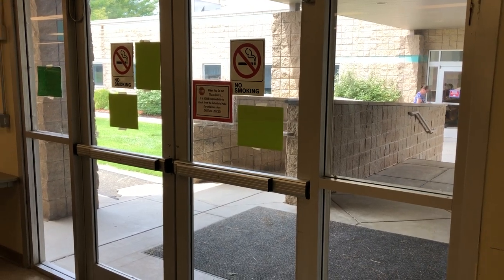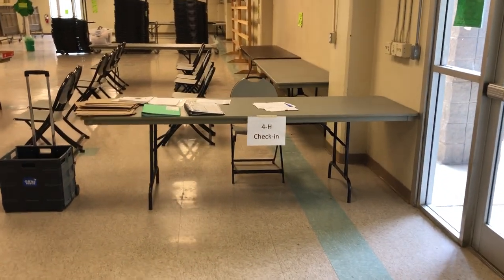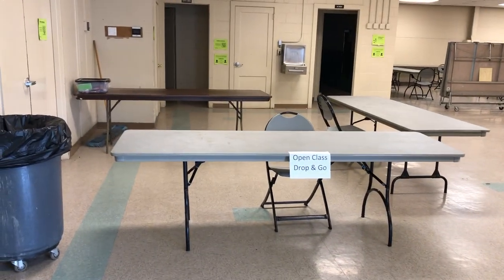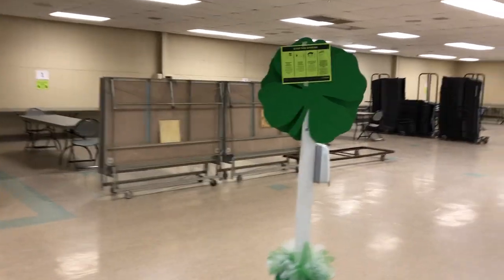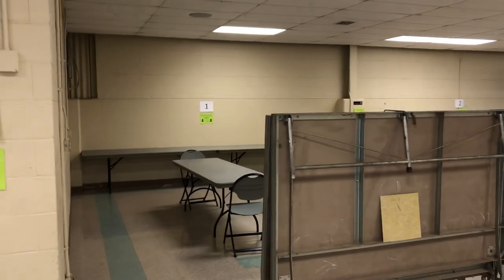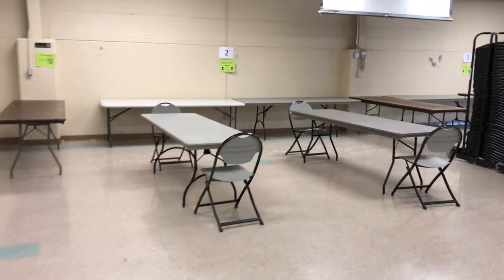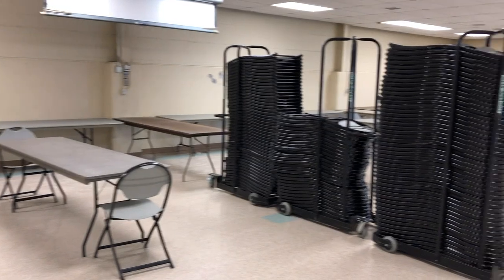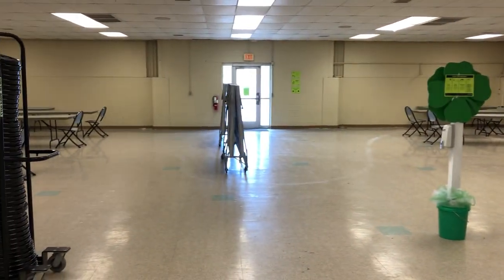SouthRoom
South Room of the 2020 Butler County Fair.